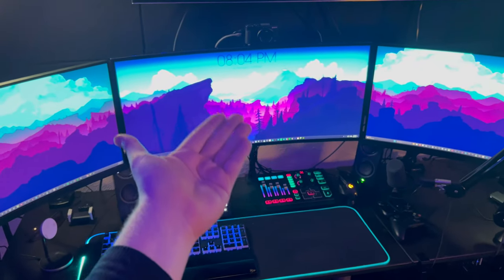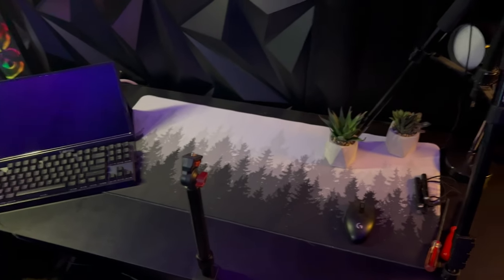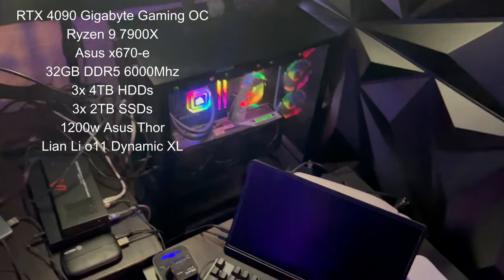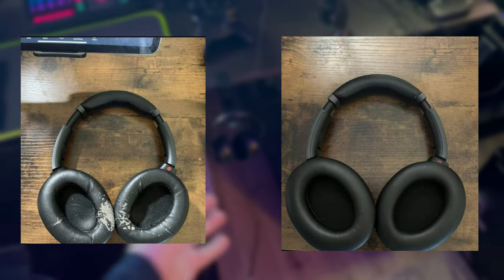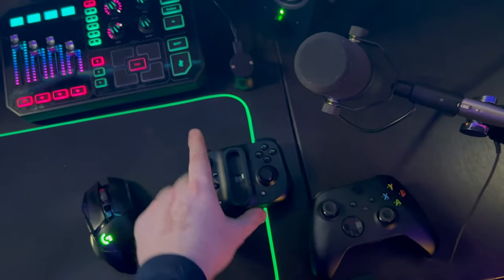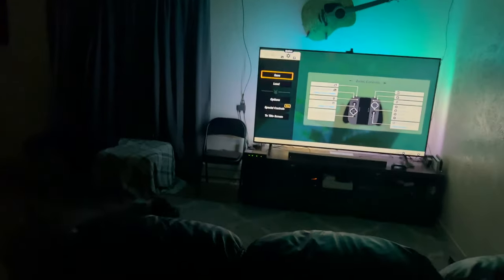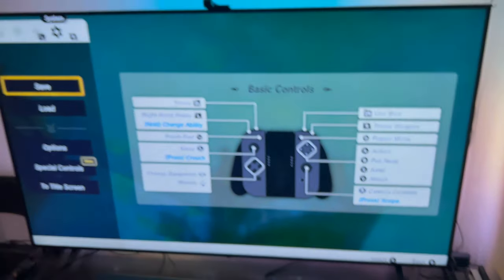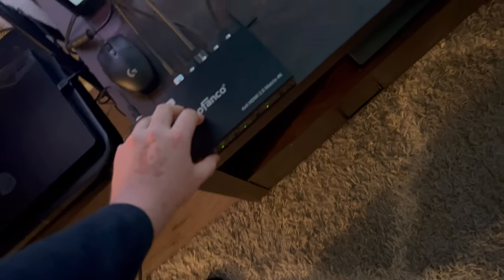Setup Tour 2023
Side monitors

Main monitor

Stream Deck

HTC Vive VR Headset: (discontinued)